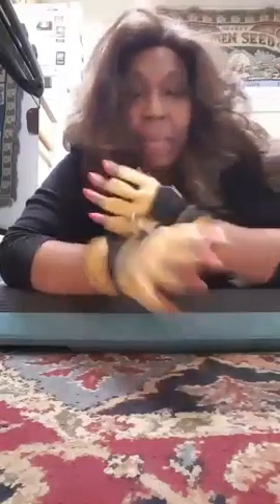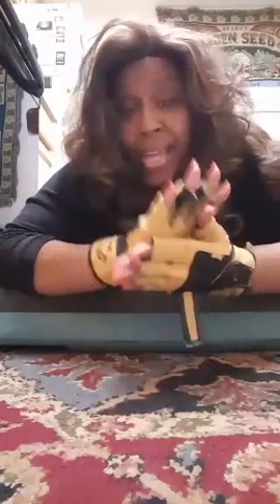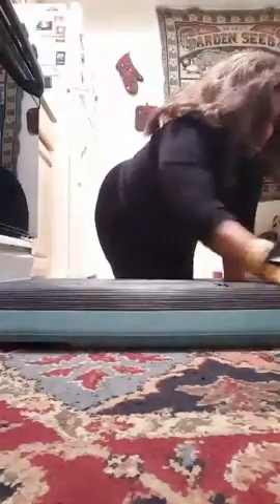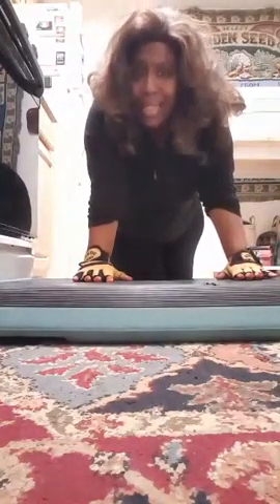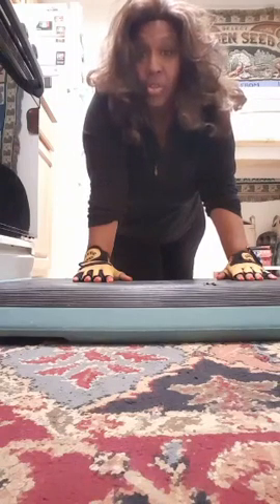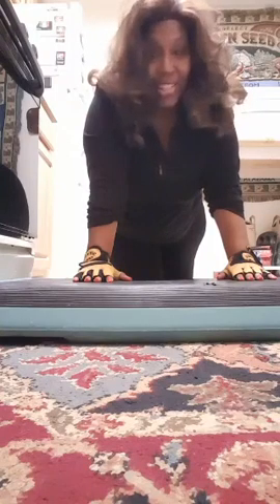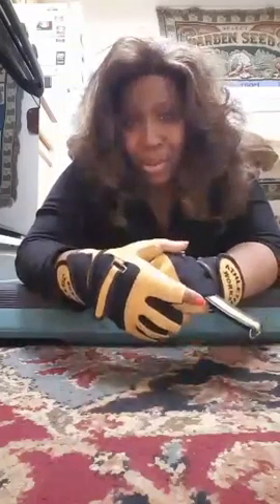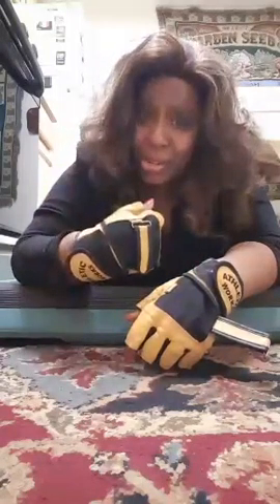Cassie 's Day 16 Re-start! of my 90 Day Plank Talk Challenge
Day 16 Re-start ! Of my 90 Day Plank Talk Challenge ! Planktalkchallenge!
Who's next to join this movement?

If I can do it you can too!

Let's Go!